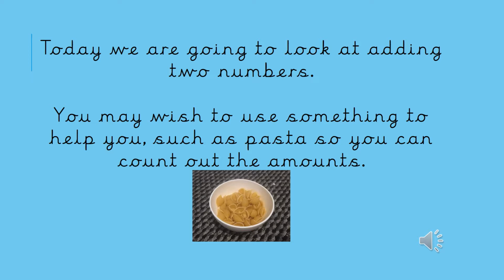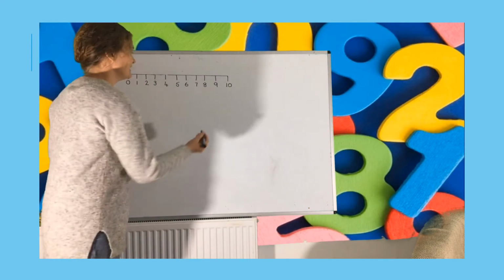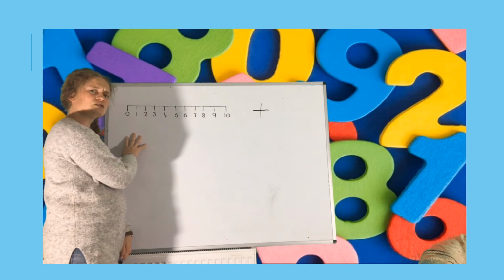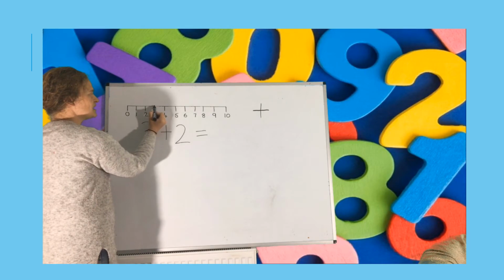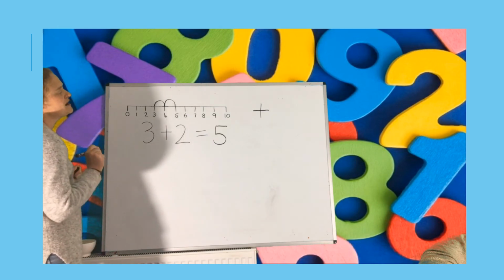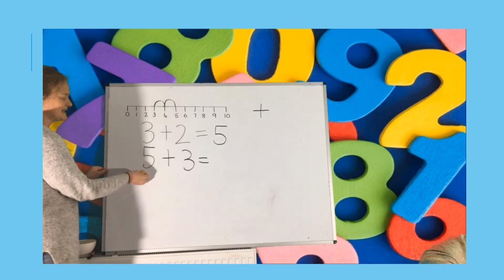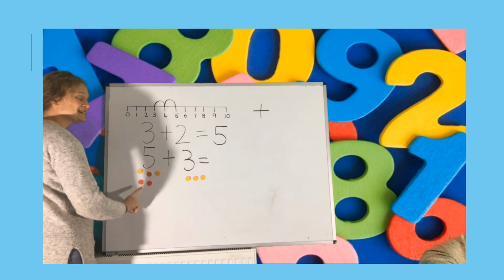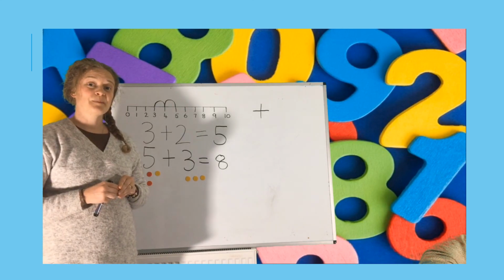Lets look at adding two numbers